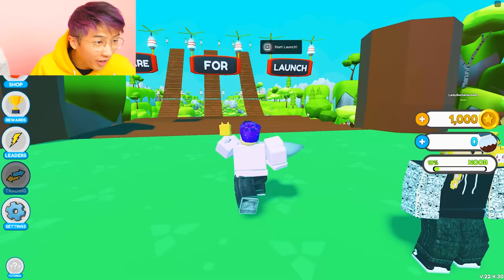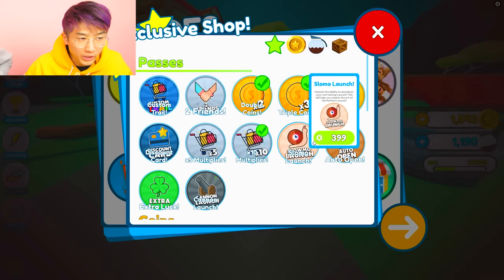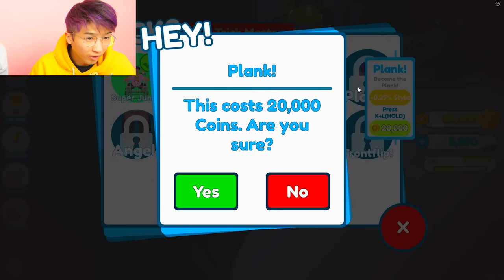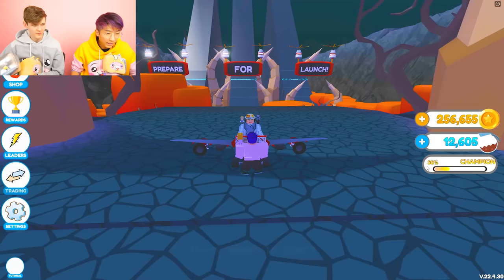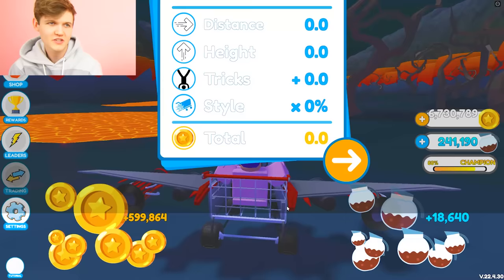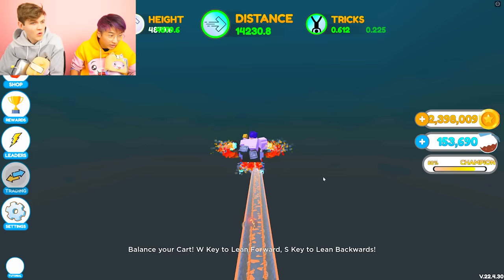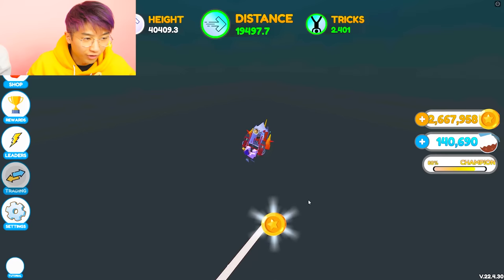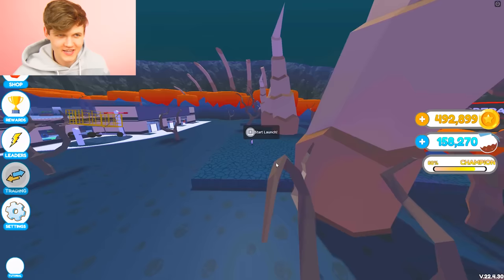WE SPEND *100,000 ROBUX* In ROBLOX SHOPPING CART SIMULATOR!? (MAX LEVEL!)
LankyBox World!